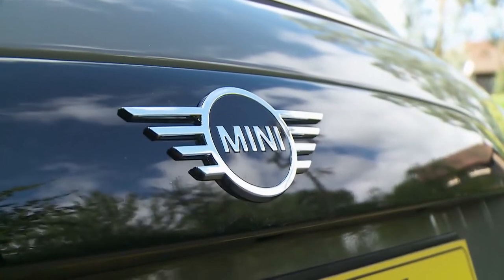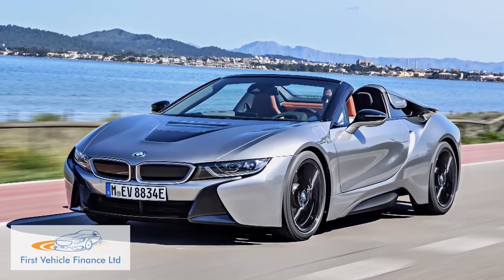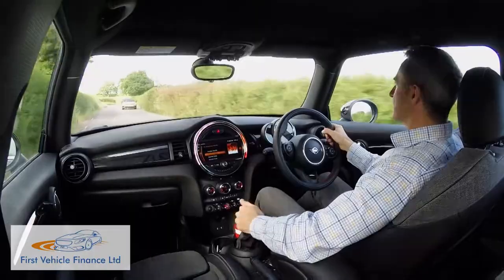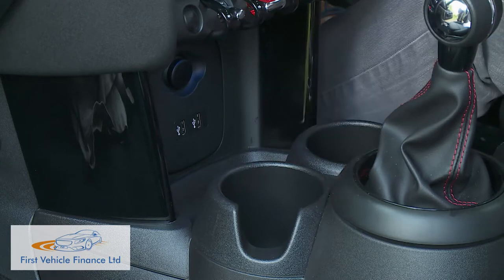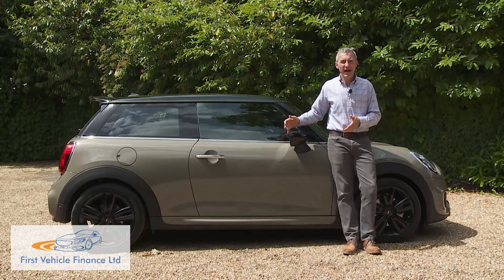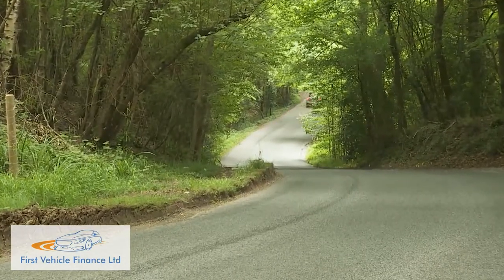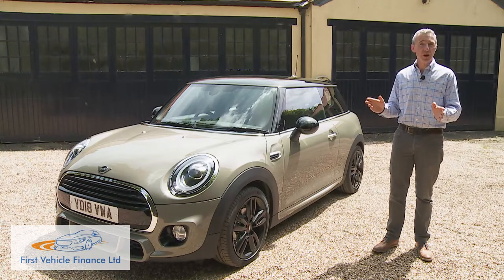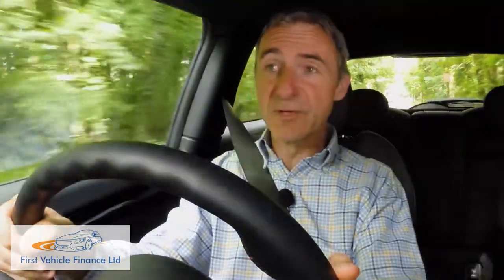MINI Hatch 3 door - Supersize me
Driving Experience
The key update with this most recently revised model is that it's now possible to order it with adaptive damping - an important option given this car's go-kart-like firm ride, especially with larger wheels. Otherwise, it's as you were, all based on a chassis that's BMW's clever UKL1 platform, which also underpins a number of front-wheel drive BMW models. There's a base 1.5-litre model, the One, with 102hp, but if you want your MINI to have a bit of zip, you'll need to start your search for one at Cooper level, where an uprated version of that 1.5-litre petrol unit offers an eager 136hp, gets you to 62mph in 7.9s and arguably represents the sweet spot in the range. Then there's the Cooper S, with a 2.0-litre petrol engine putting out a useful 192hp, a lot of poke for something so small, with 62mph just 6.8s away. The flagship option in the mainstream range is the 231hp John Cooper Works variant. MINI also offers the option of a 7-speed dual clutch auto gearbox. In recent times, the brand says that minor changes have been made to its TwinPower Turbo Technology across the board, improving engine electronics, oil supply, intake air ducting, the cooling set-up and the exhaust system.

The styling doesn't look all that different, but close inspection will reveal a range of subtle updates. The front-view is dominated by a larger radiator grille with a black, hexagonal surround, flanked by the hallmark round MINI headlights. The position lights have been replaced by vertical air inlets to optimise aerodynamics and the central bumper strip is now in body colour, rather than black. The wheel arch has new contours, the side indicators have been redesigned to feature LED technology and at the back of the car, the fog light is now integrated into the rear apron as a narrow LED unit. Otherwise, this third generation MINI 3-Door Hatch retains the basic overall body shape that we all know and love, with its squat, purposeful look, helped by the tapered glasshouse. It's a touch larger than you might expect inside too - or at last it is provided you haven't been consigned to a rather cramped seat in the back: if that's an issue, you ought to be considering the alternative five-door version of this model - or perhaps the MINI Countryman SUV. Still, access to the rear isn't too bad and the rear bench seat splits 60:40. Boot volume is a supermini-like 211-litres. There's also decent interior stowage space, with cupholders and storage cubbies. Interior updates include the standardisation of MINI's largest 8.8-inch centre touchscreen display and Piano Black high-gloss surfacing. Chrome elements have been significantly reduced throughout the interior with the two outer air outlets framed by black panels. The internal air vents have been completely redesigned and are now embedded to be flush with the interior surface. Plus the sports leather steering wheel has been redesigned and conventional analogue instrument dials have been replaced with a digital display.

MINI these days offers three distinct spec packages with its models - 'Classic', 'Sport' and 'Exclusive' - though you'll only get the first of those if you choose the entry-level MINI One. Prices have risen slightly, which means that the entry-level MINI One in three-door form will cost you from around £16,800; there's no longer a diesel version. For a Cooper Hatch 3-Door, you'll need closer to £20,000 as a minimum. Equipment levels across the range feature items such as ambient lighting, auto headlamps and wipers, ISOFIX child seat fixings front and rear and Bluetooth. The MINI hatch buying proposition has always been about tailoring the car to your personal tastes, so you might well indulge in extras like body stripes, a John Cooper Works spoiler and contrasting mirrors. You can also choose from technology such as a head-up display, a MINI Navigation System, MINI Connect telematics and traffic sign recognition. The MINI Touch Controller allows you to write individual letters that the system then recognises when you're trying to input a sat nav destination for instance. MINI has standardised its bigger 8.8-inch central colour infotainment touchscreen, plus auto headlamps and wipers and two-zone automatic air-conditioning. Options include a new multi-tone roof. And heated front seats, a panoramic glass roof, a visibility package including windscreen heating, rain sensors, automatic light control, a Harman Kardon hi-fi speaker system and a sports leather steering wheel. You can also spend your money on Park Distance Control, electrically heated and folding exterior mirrors, and an automatic anti-dazzle function for the interior and exterior mirrors. As you can see, the base retail price is just an opening gambit.